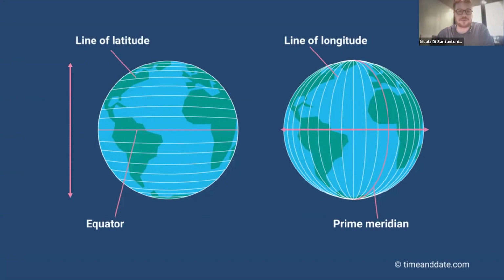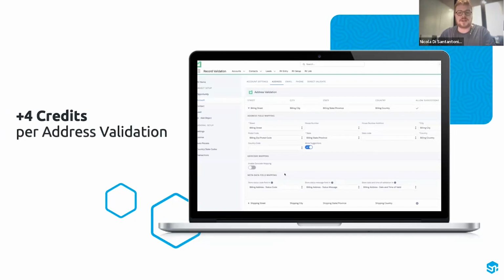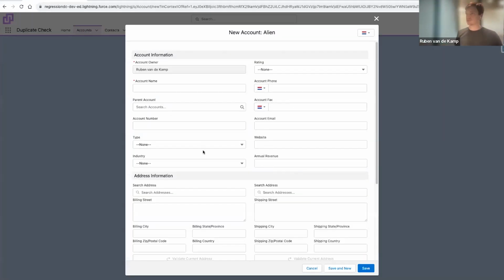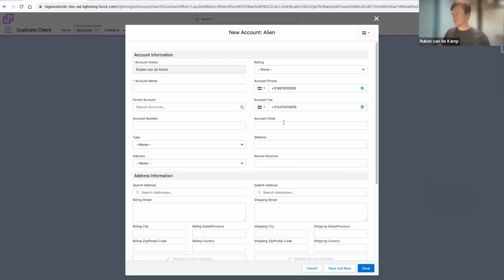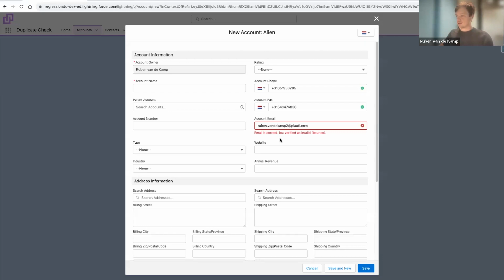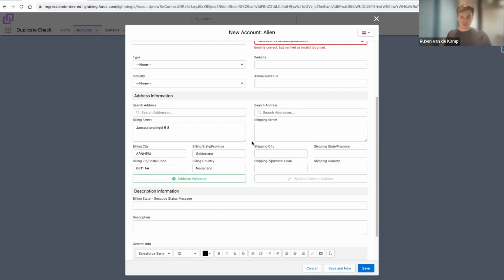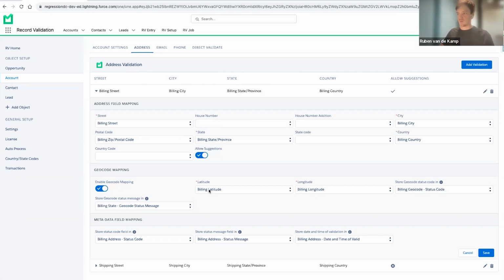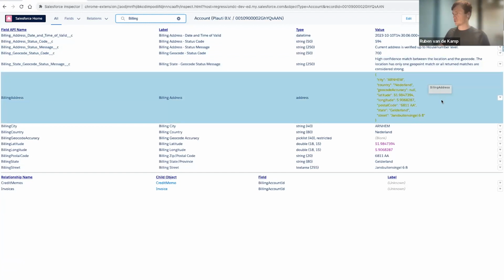Product Update - Record Validation's advanced Geocodes feature demo p2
Welcome to part 2 of our Product Update Webinar series, this time spotlighting the advancements in Record Validation. In this segment:

1. Precision with Geocodes: Enhance addresses with exact geocodes, ensuring standardization and verification for over 240 countries and territories.
2. Adaptable configuration: Learn about the nuances of the RV Setup page, where users can adjust and expand their field set, allowing for unparalleled flexibility in data setup.
3. Global standardization: Appreciate the significance of consistent data standardization across the globe, a cornerstone for successful international projects.
4. User-centric solutions: Witness the benefits of our Auto-Complete feature, which aims to drastically reduce address entry times and minimize data entry errors.

Join us in this exploration of Record Validation's latest features, ensuring you're equipped to harness its full potential.